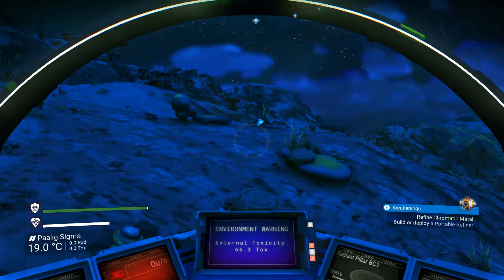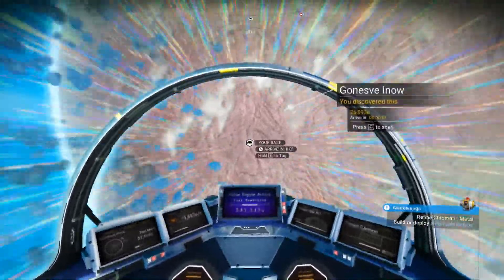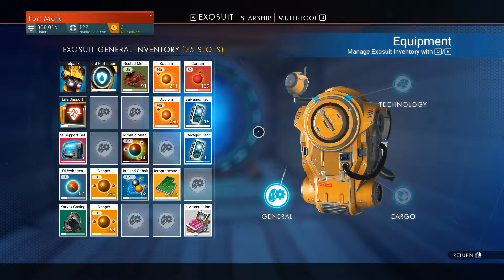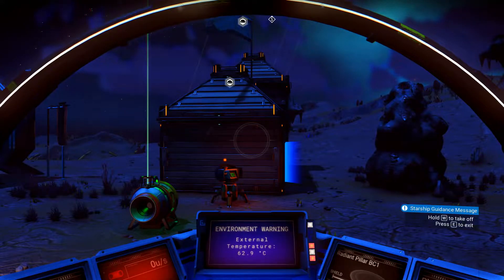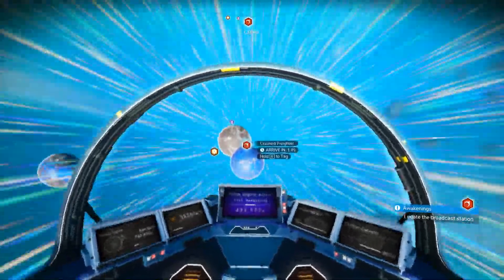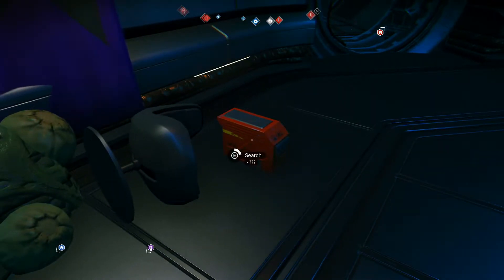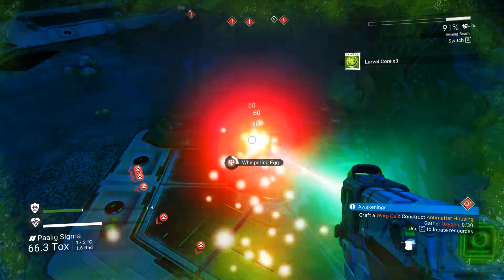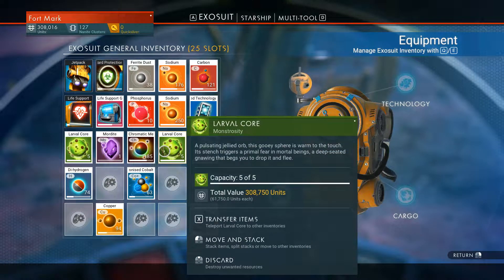No Man's Sky | Next Update | EP16 Gameplay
Welcome to my No Man's Sky Next Update Gameplay Series!

Update 1.5, NEXT, introduces a full multiplayer experience, near-unlimited base building,
command of freighter armadas, a graphical overhaul and more!